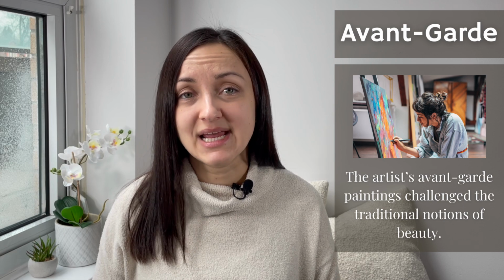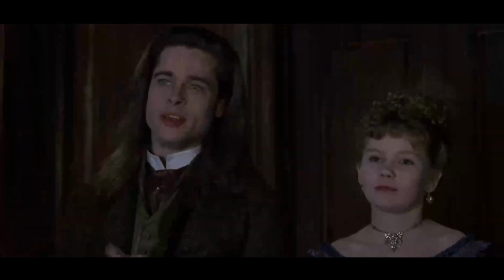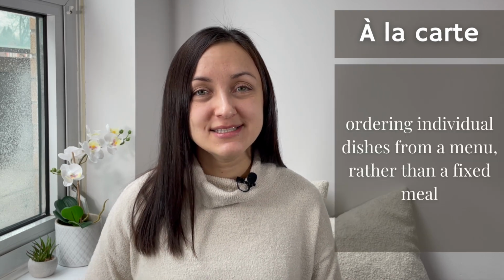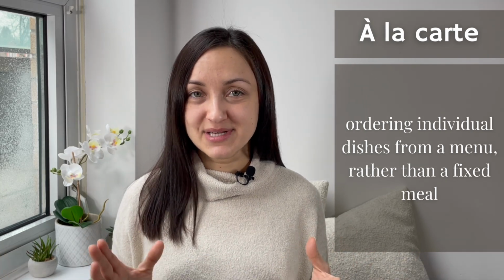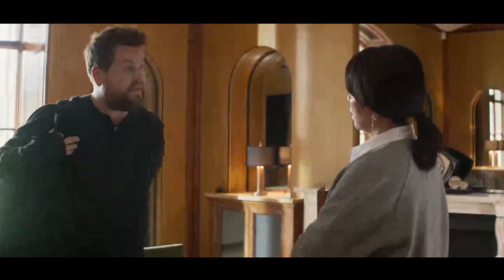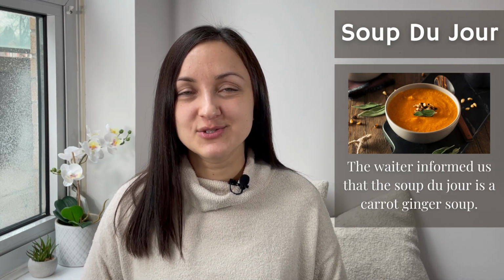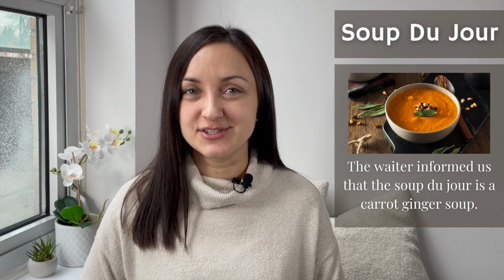10 Common French words 🇫🇷 for English learners! 🇨🇦 🇺🇸 🇬🇧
Hello everyone! My name is Kateryna, and I'm your English teacher from Canada! 🍁
The beauty of languages is how they evolve and change overtime. In this video, I share ten French words that have gotten adopted into English and are commonly used by English speakers.

TIMESTAMPS

00:43 Déjà Vu
01:30 Cliché
02:15 Fiancé, Fiancée
03:12 Rendezvous
03:44 Faux Pas
04:29 Avant-Garde
05:34 À la carte
06:43 Soup Du Jour
07:31 Bon Appétit
08:20 RSVP

With these clips, I want to illustrated the use of these French words by English speakers and to demonstrate how they come up in popular culture. The clips are brief and used sparingly, and the overall nature of this video is non-commercial.

I help my students reach B2, upper-intermediate level. Happy studying! ☕️📚